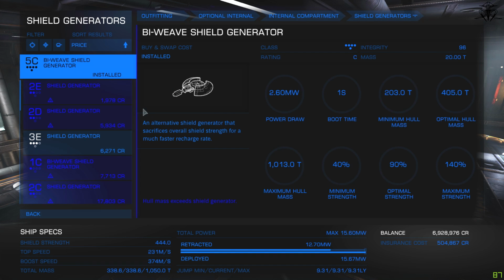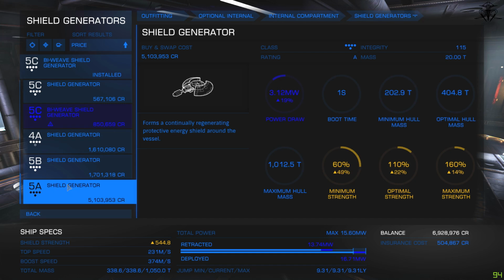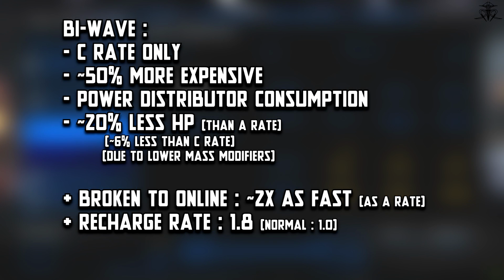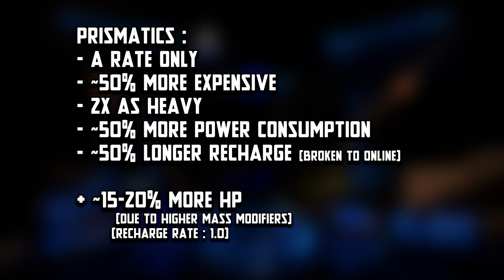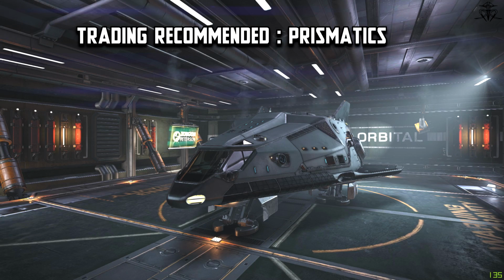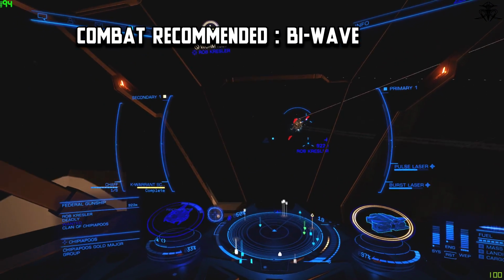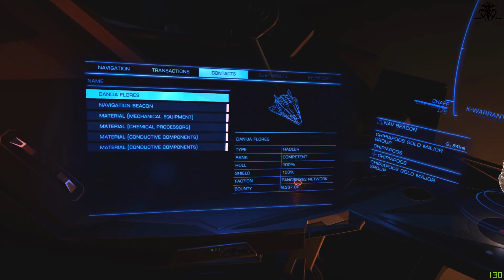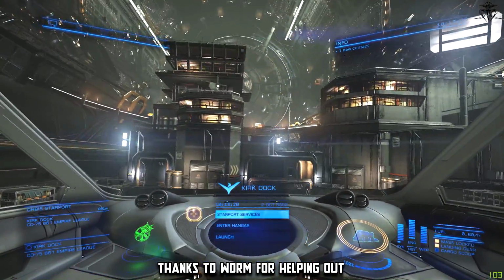Best shields? Normal, Bi-weave or Prismatic [Elite Dangerous]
Ever wondered which shields are the best : Bi-wave, Prismatics OR normals? Here I try to answer that, but keep in mind all of these will protect you and which ever you chose is the one best fitting for you.